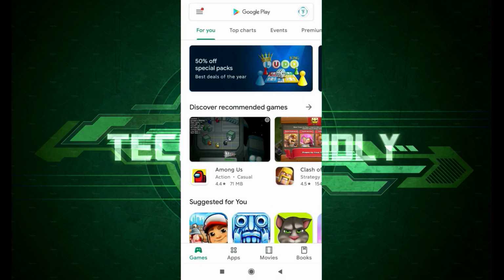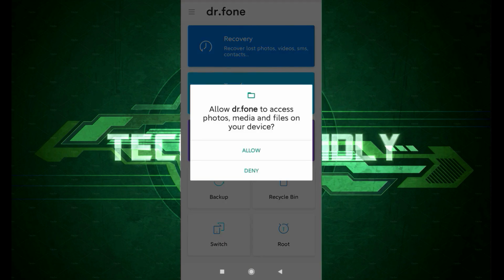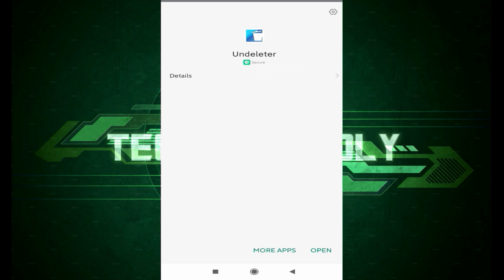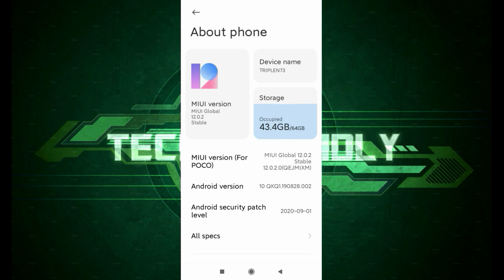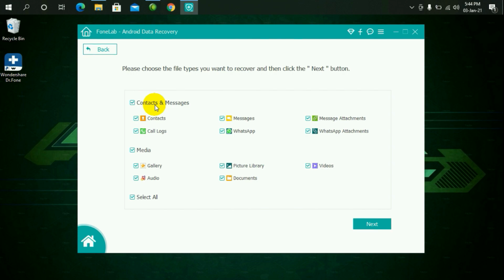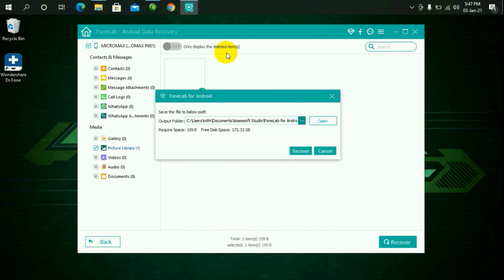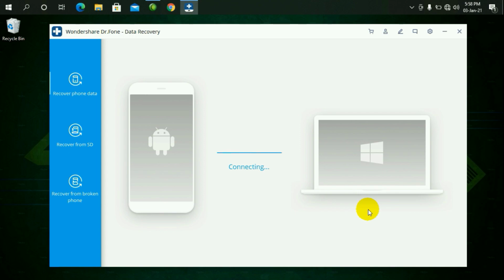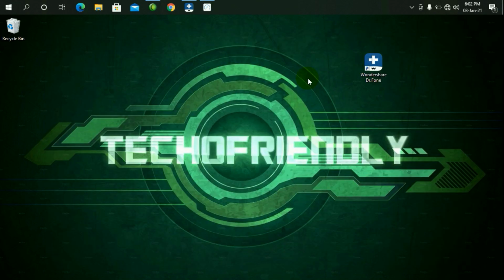5 Ways to recover deleted photos,videos,WhatsApp media & any file in any Android phone(No Root/Root)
Video Timelines:
0:00    - Intro
2:20    - DiskDigger
4:42    - Dr.Fone(Mobile)
7:30    - Undeleter
11:51  - USB Debugging
13:08  - FoneLab
19:11  - Dr.Fone(PC)
IMPORTANT: Always download applications from the download links mentioned below. Techofriendly or the creators won't be responsible for any damages caused due to apps downloaded from third-party websites or from links other than mentioned below.